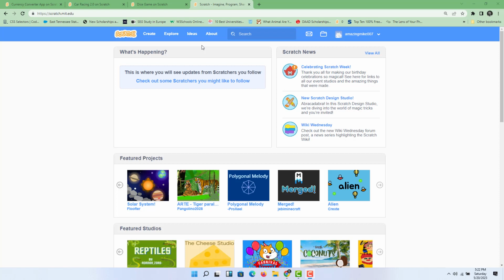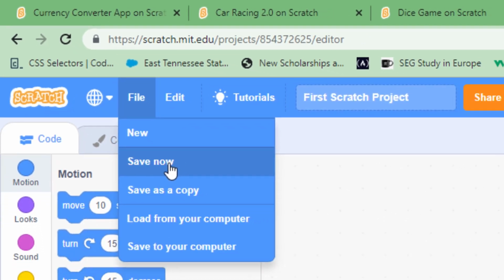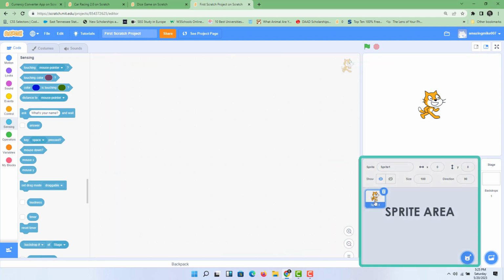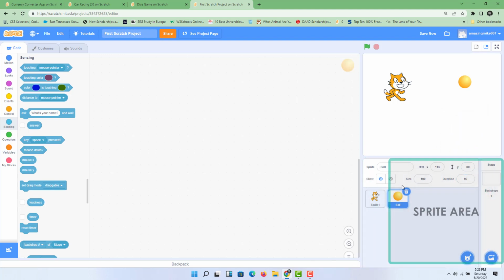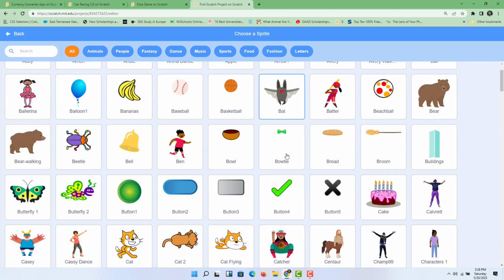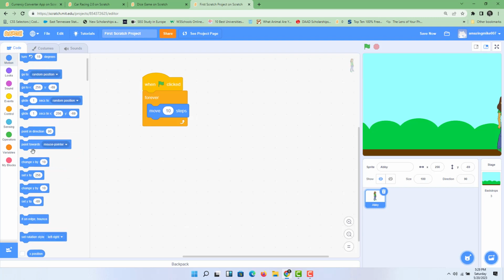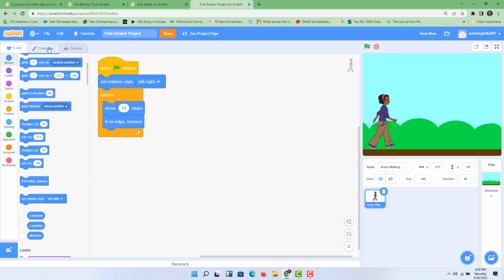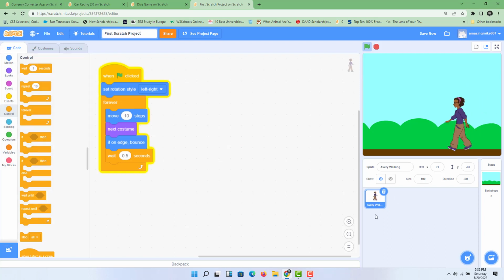Introduction to Scratch: A Beginner's Guide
Scratch is a free, easy-to-use programming language and online community that allows you to create your own interactive stories, games, and animations. In this video, you'll learn the basics of Scratch, including its interface, blocks, and sprites.

What you'll learn:

The Scratch interface
Blocks and sprites
How to create a simple project

Anyone who is interested in learning how to program
Students of all ages,
Anyone who wants to create their own interactive stories, games, and animations
Watch this video to learn the basics of Scratch and start creating your own projects today!